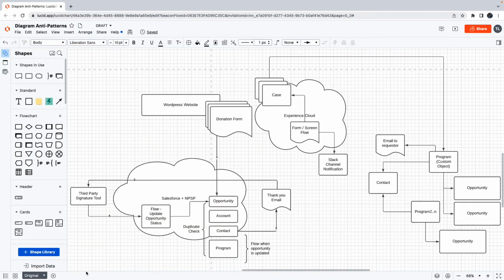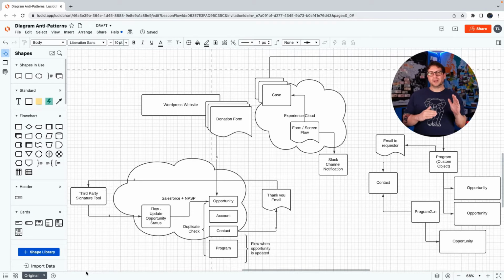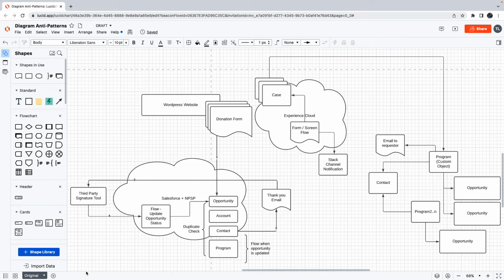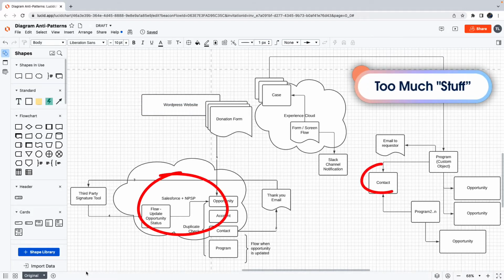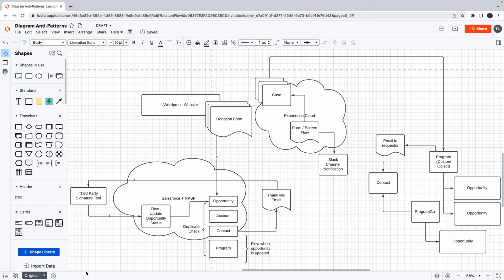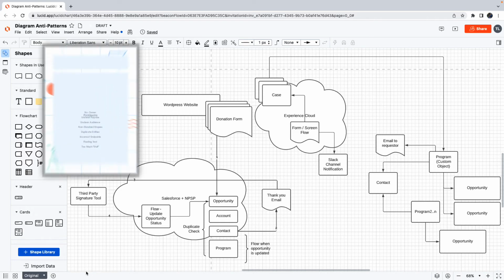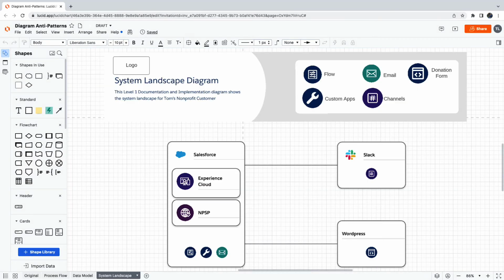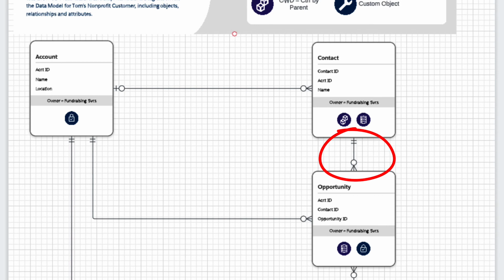Salesforce Diagrams - Diagram Anti-Patterns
Learn about common anti-patterns to be aware of when creating Salesforce diagrams and what you should do instead to make your diagrams more readable.

Contents:
0:00 - Introduction
1:15 - Styles and Levels Overview
1:56 - Level 1 Diagrams
2:24 - Level 2 Diagrams
2:54 - Level 3 Diagrams
3:22 - Level 4 Diagrams
3:46 - Recap